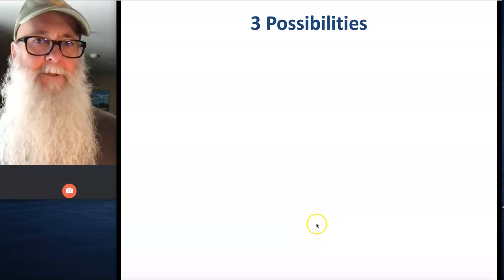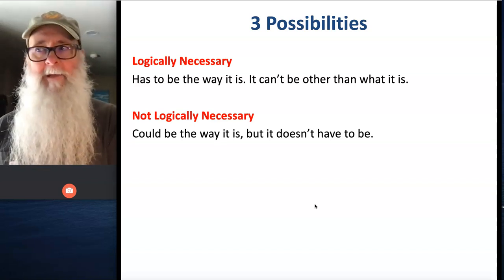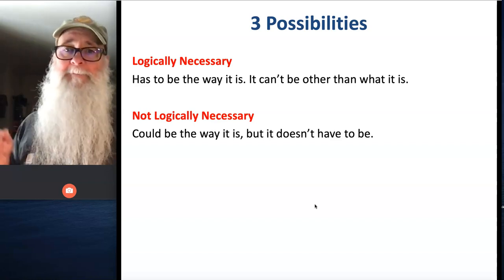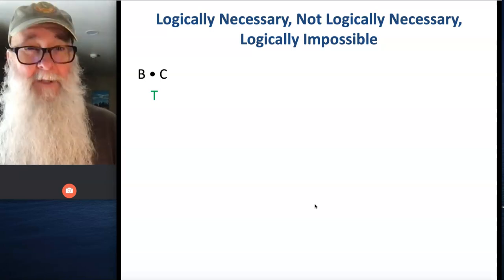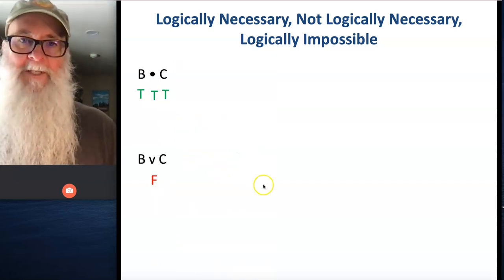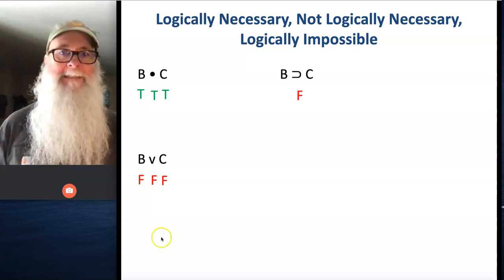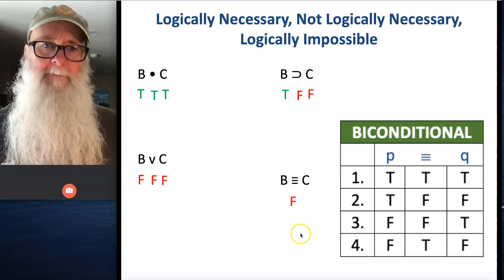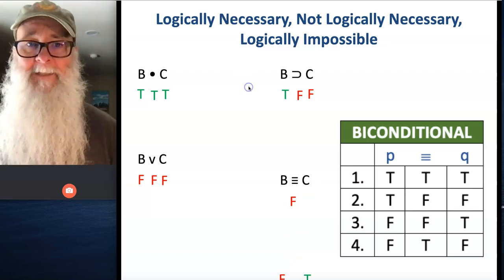Logically Necessary, Not Logically Necessary, & Logically Impossible